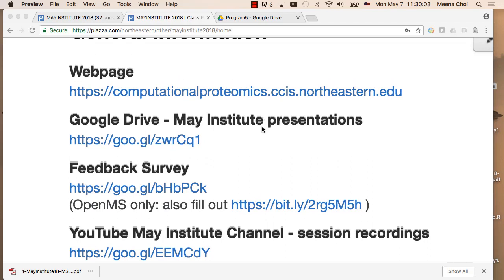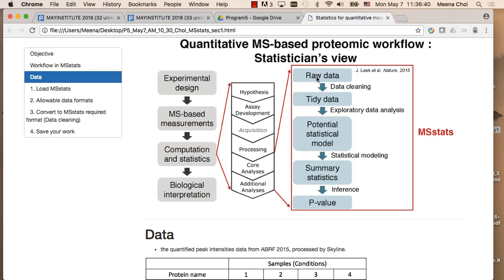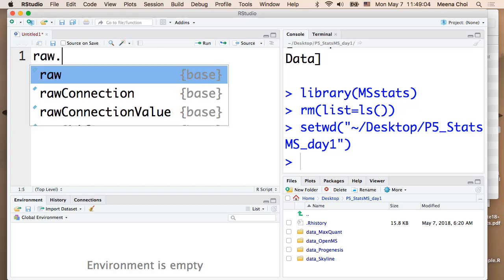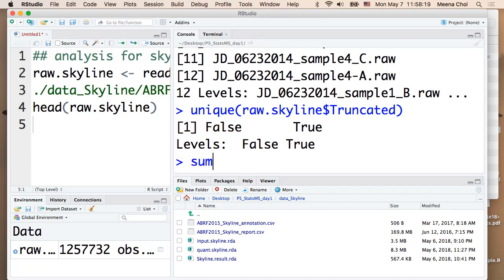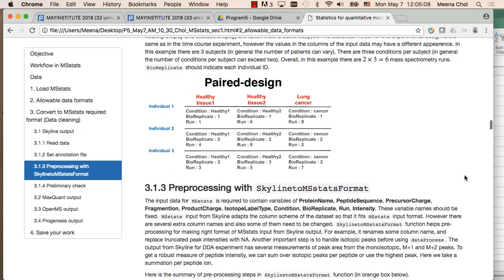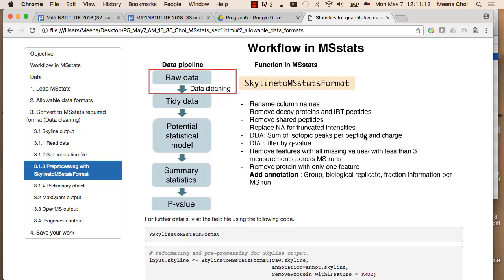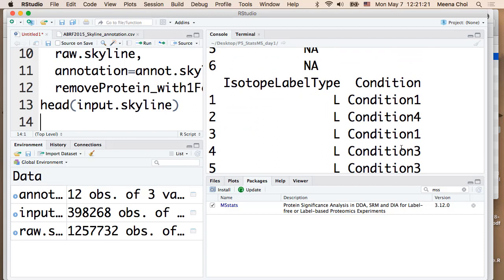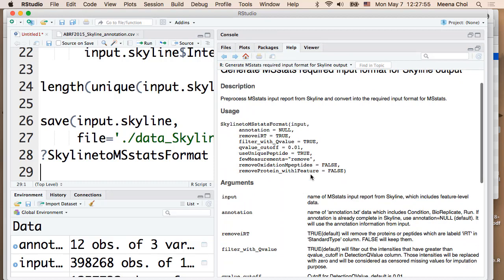Introduction to MSstats - Meena Choi - May 2018